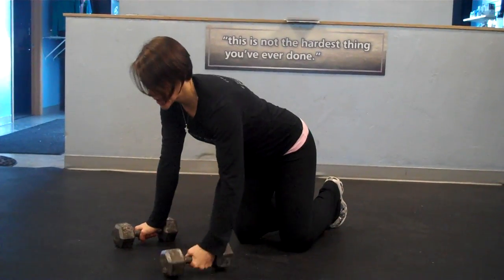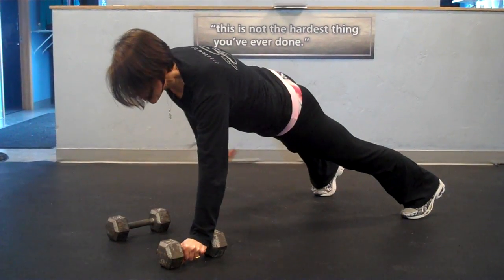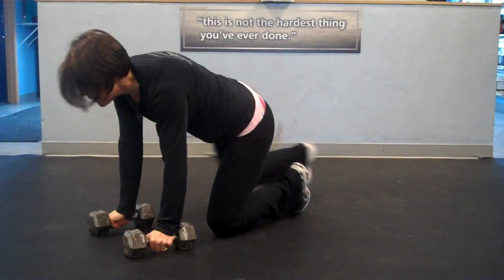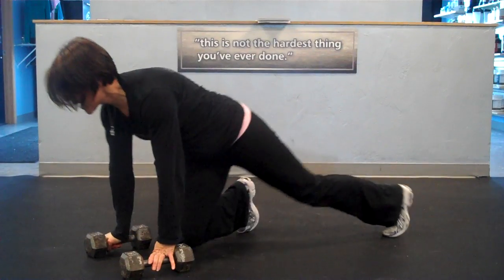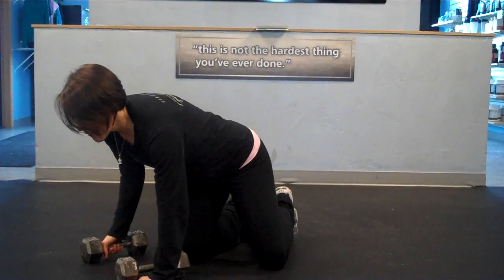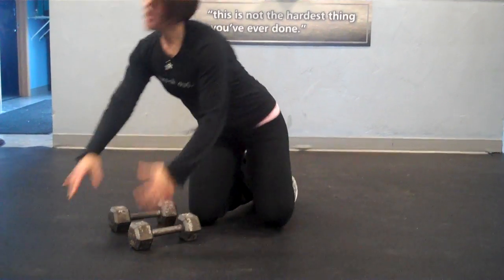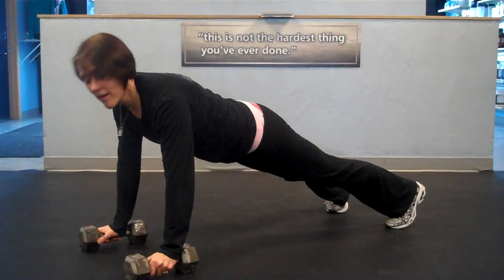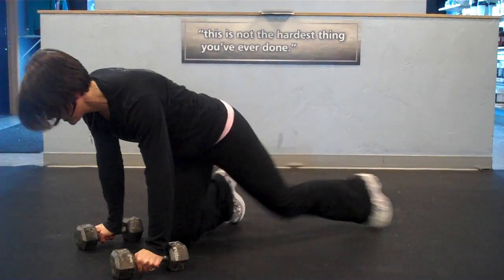Plank with Row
Move of the week